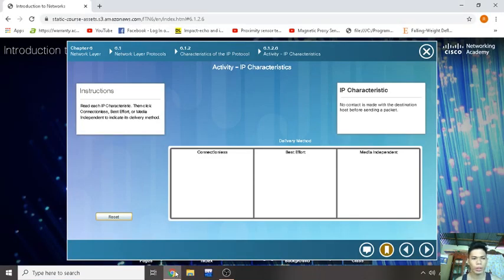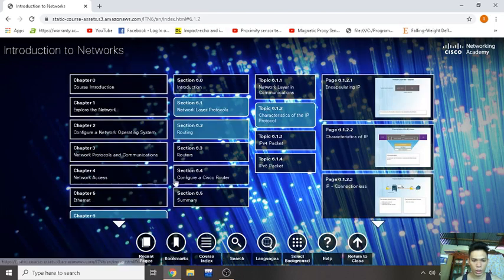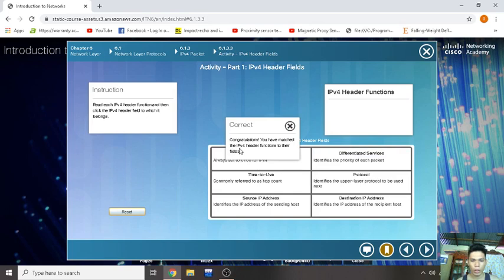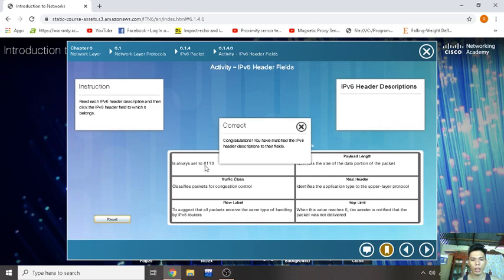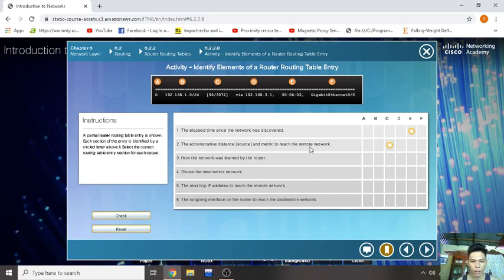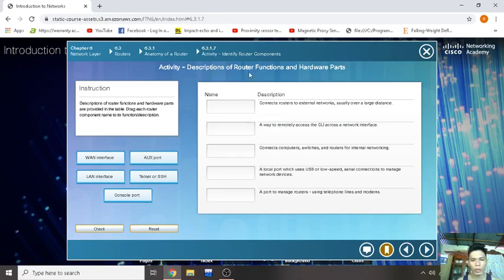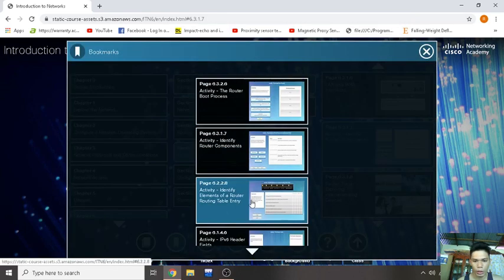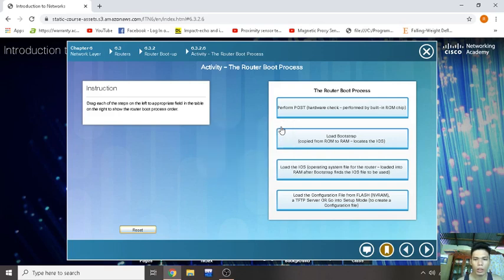CHAPTER 6 ACTIVITY